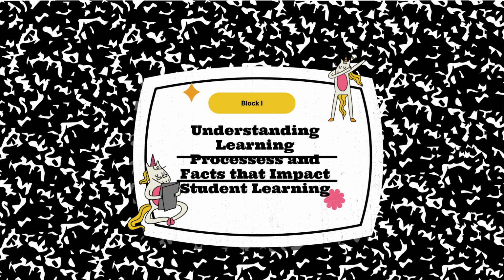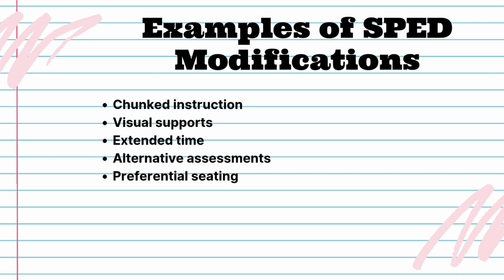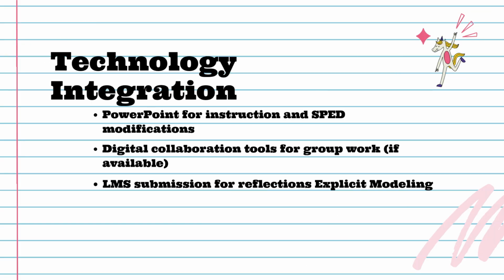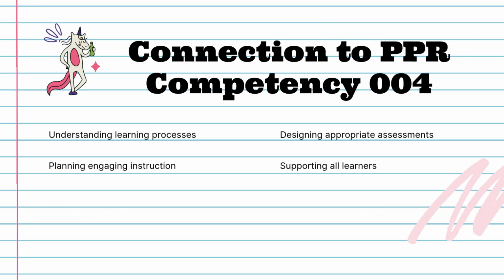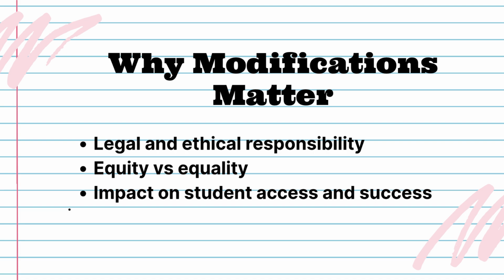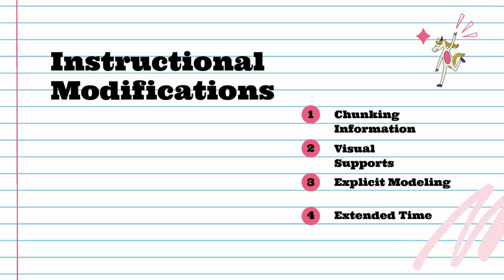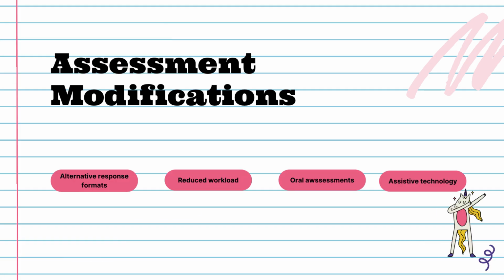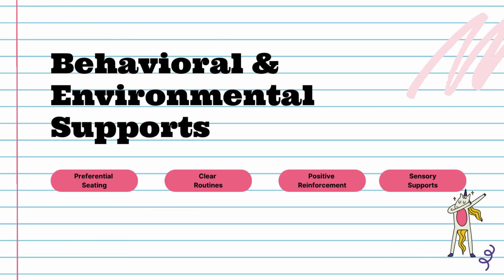Mastering the Madeline Hunter Lesson Cycle: Effective Special Education Modifications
In this video, we break down the classic 8-step instructional model and demonstrate how to implement Special Education modifications that ensure every student—regardless of their learning needs—can achieve mastery.

What We Cover:
*The 8 Steps of the Hunter Model: From the Anticipatory Set (the "Hook") to Closure, we walk through each phase of a successful lesson.
*Differentiating Instruction: How to adapt the Input and Modeling phases to support students with IEPs or 504 plans.
*Scaffolding Success: Practical strategies for Guided Practice and Checking for Understanding that minimize frustration and maximize retention.
*Independent Practice for All: Tips for modifying assignments so they remain rigorous but accessible for SPED students.

Why Use This Cycle in Special Education?
The Madeline Hunter model is a highly structured, direct instruction approach. This predictability is often beneficial for students who require clear routines and explicit modeling to grasp complex concepts.